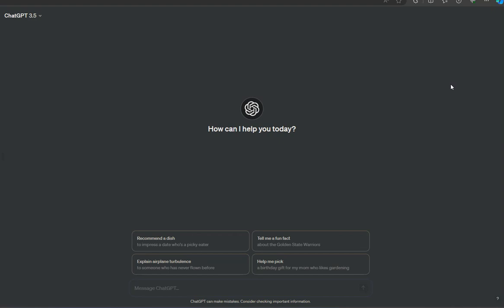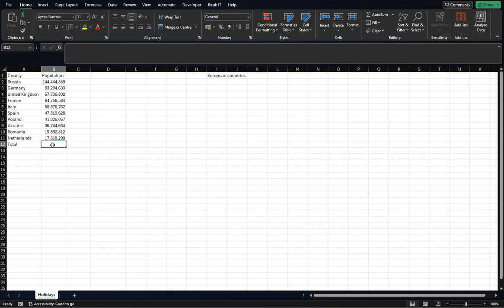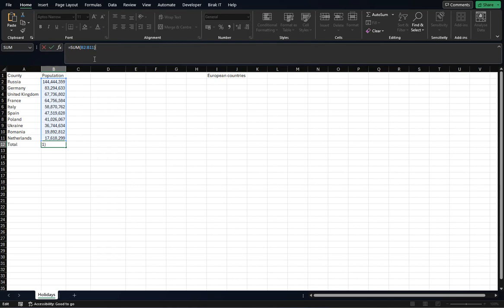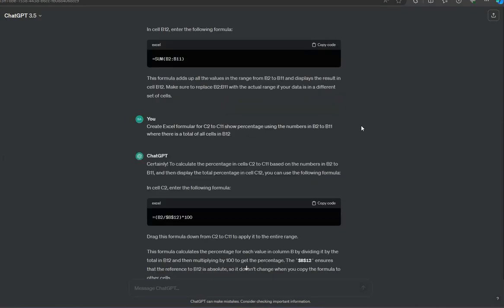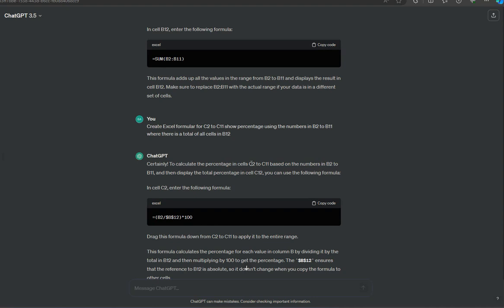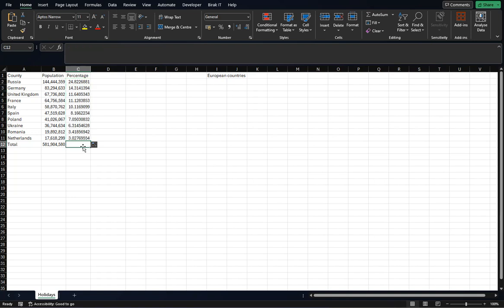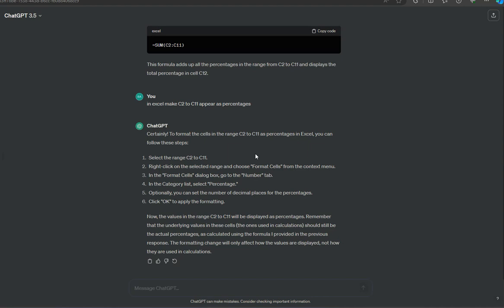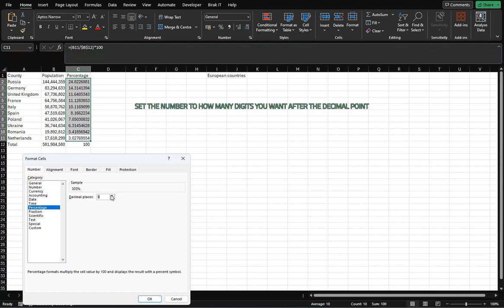Boost Your Excel for Beginners Skill: Learn SUM with ChatGPT Guidance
In this video, we are diving into the world of Excel with a little help from ChatGPT. If you are an Excel beginner looking to enhance your skills, you have come to the right place. Today, we will be focusing on the SUM function and how you can use it to analyse data effectively.

What you will learn:
1. Using the SUM function: We will start with the basics, showing you how to use the SUM function to total numbers in Excel.
2. Real world example: We will apply what we have learned to a real world dataset - the populations of European countries.
3. Top 10 Countries by Population: We will list the top 10 European countries by population and calculate their total population.
4. Calculating Percentages: Finally, we will show you how to calculate the percentage each country contributes to the total population.

Why Watch?
By the end of this tutorial, you will be able to:
Confidently use the SUM function in Excel.
Analyse data to find total values and percentages.

Steps Covered:
Entering Data: Input population data for each country.
Summing Up: Use the SUM function to find the total population of these top 10 countries.
Percentage Calculation: Calculate what percentage each country contributes to the total population.

Let us get started and make Excel work for you.